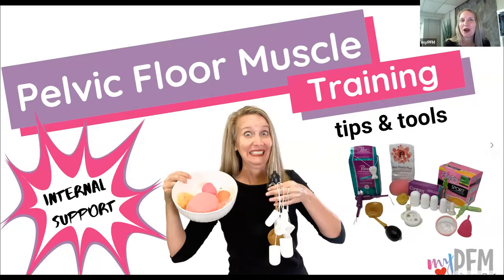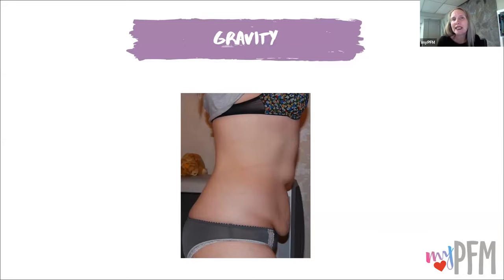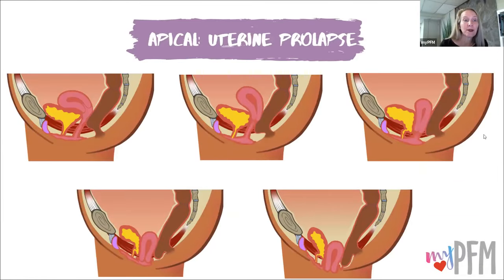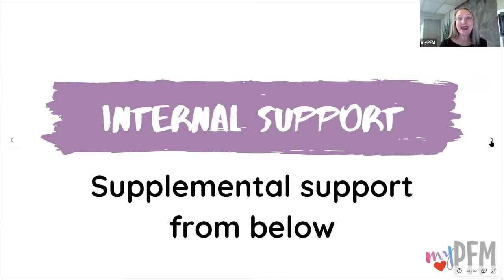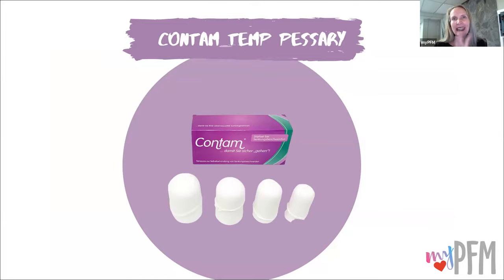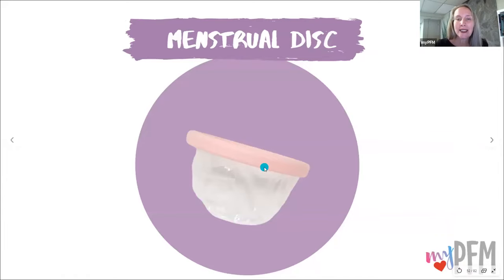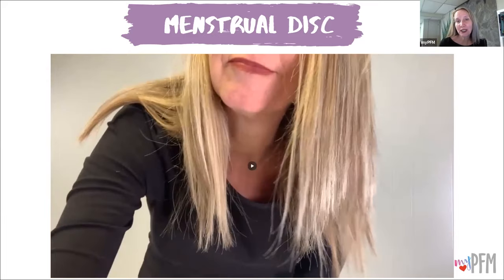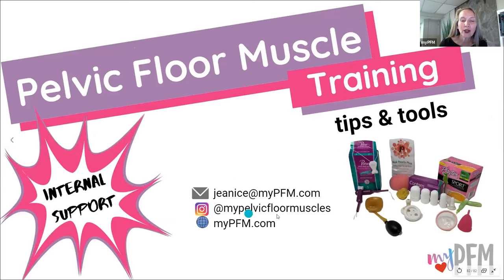Internal support options for prolapse or leakage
Hello friends!  Did you know that internal vaginal canal support may help some people reduce or eliminate urinary leakage?  And may also help people that have pelvic organ prolapse?  In this video, I review many options that are available on the market right now.  Be sure to follow manufacturers guidelines- and remember, this video does not constitute medical advice and should not replace evaluation by a qualified healthcare provider.  Questions?  Comments?  Drop them below!  Thanks friends~Jeanice